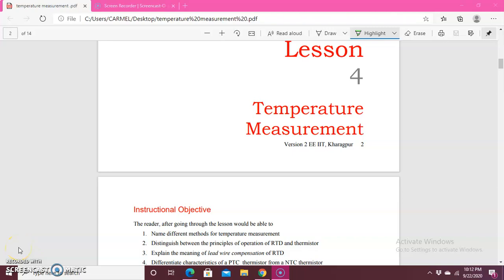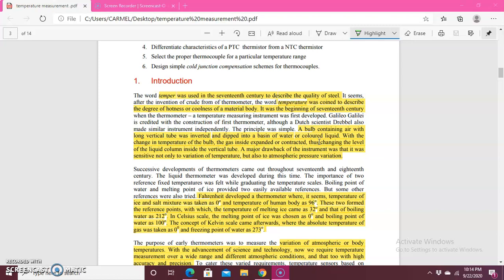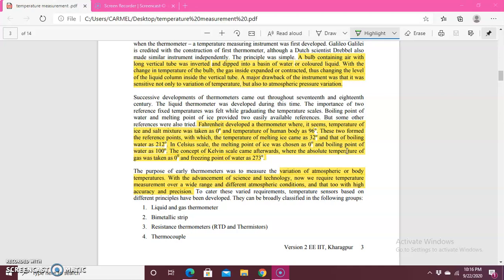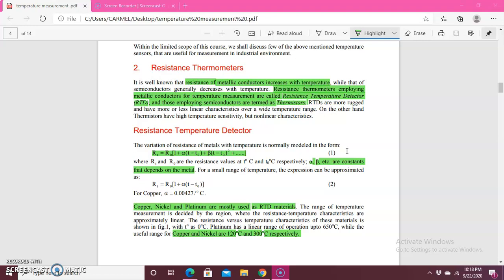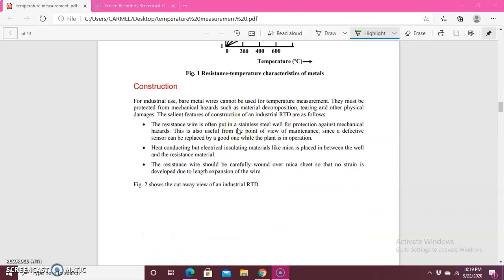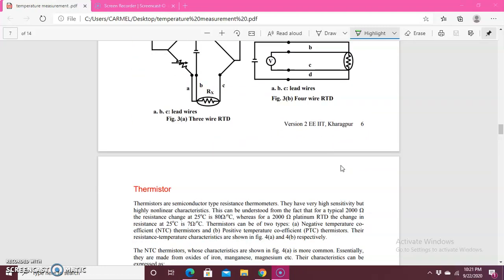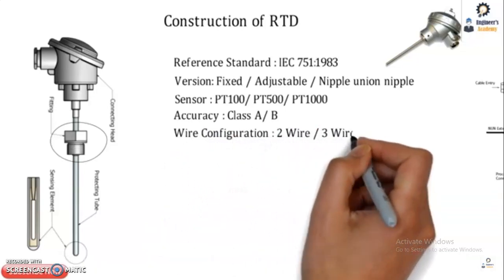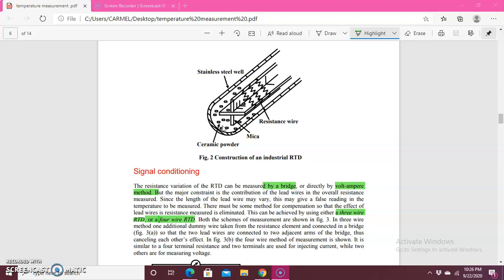Temperature measurement RTD